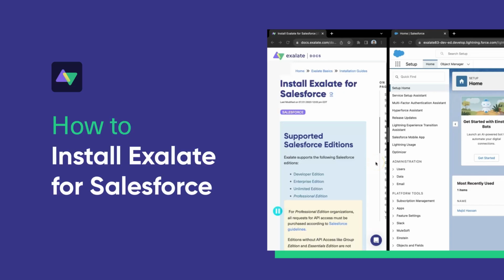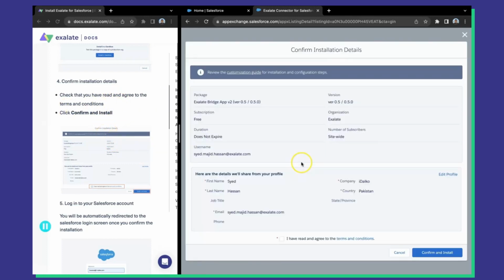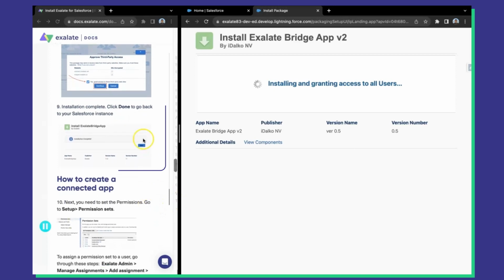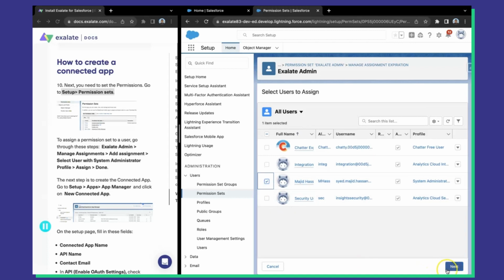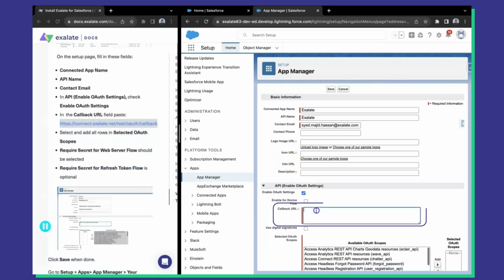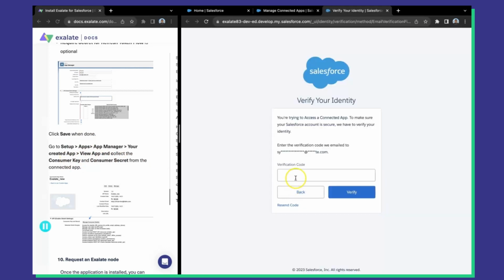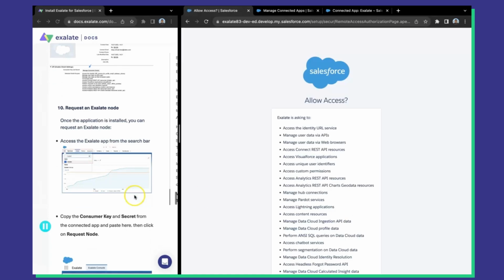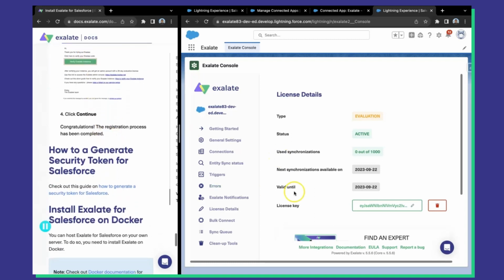How to Install Exalate on Salesforce